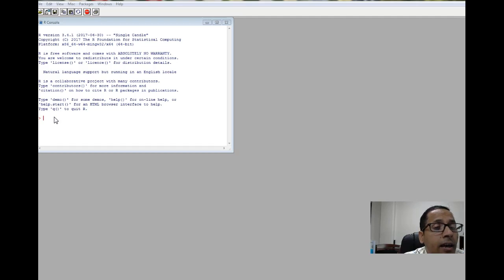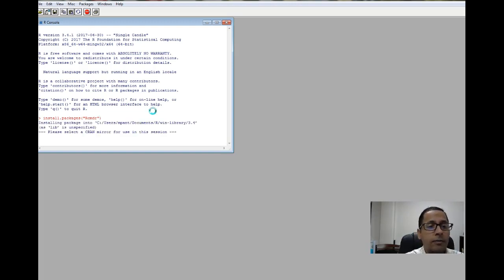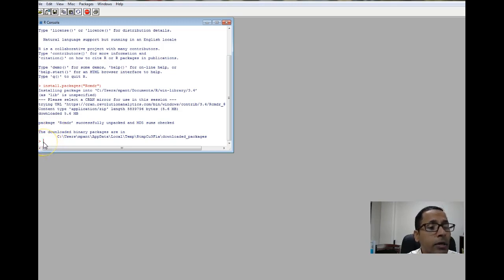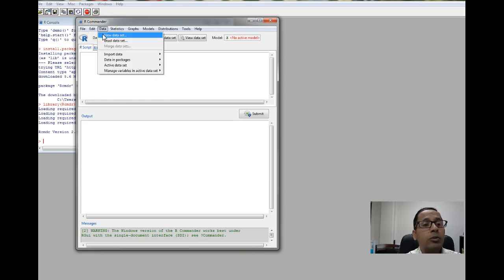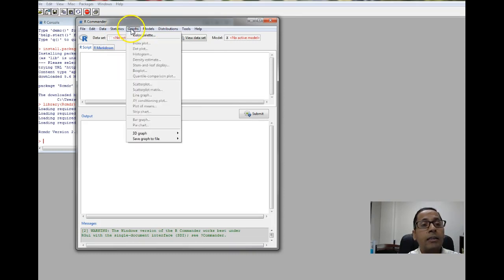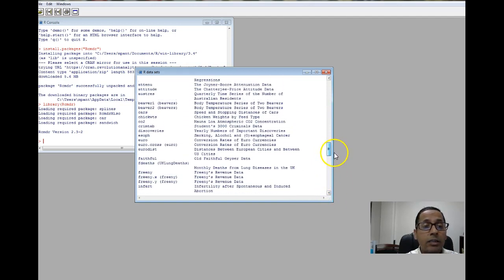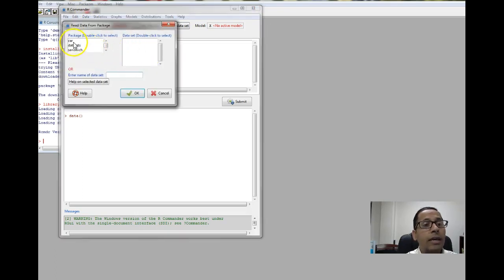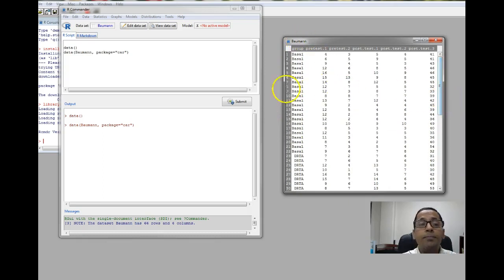Installing R Commander and Reading Data from R Package